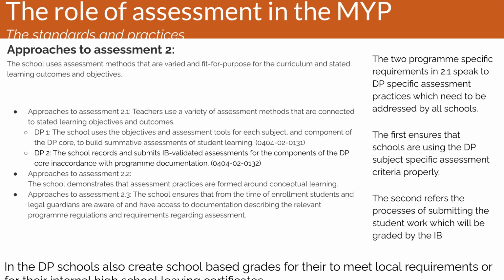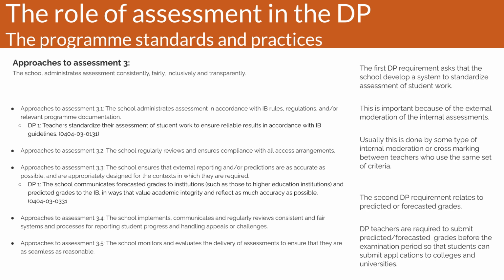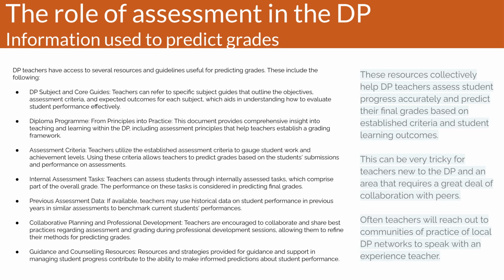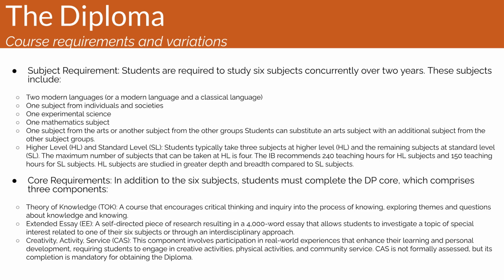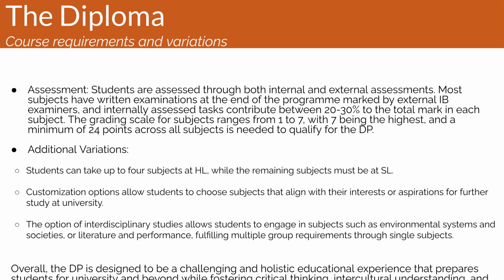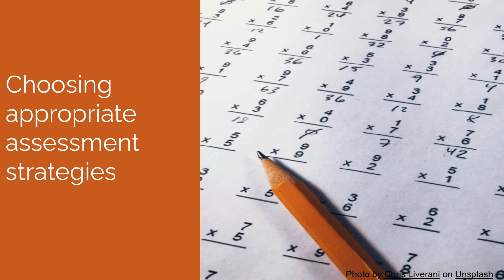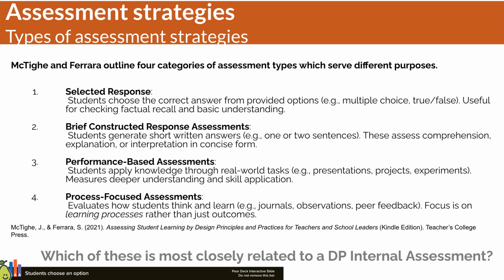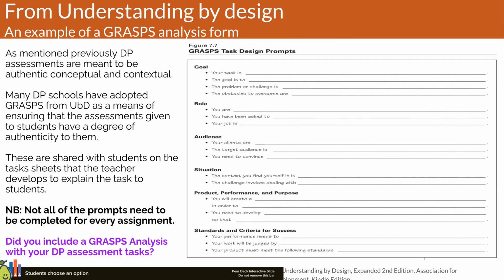IB2BDPM1T2 Pedagogical principles underpinning the DP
Created with Google Vids from my lecture notes.